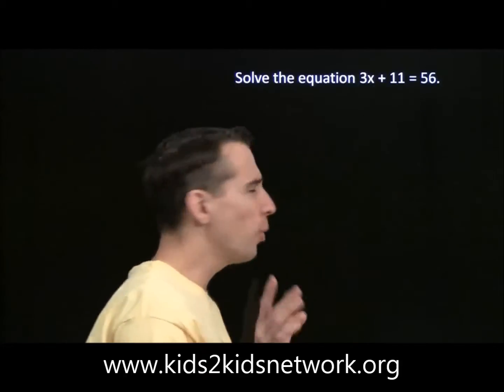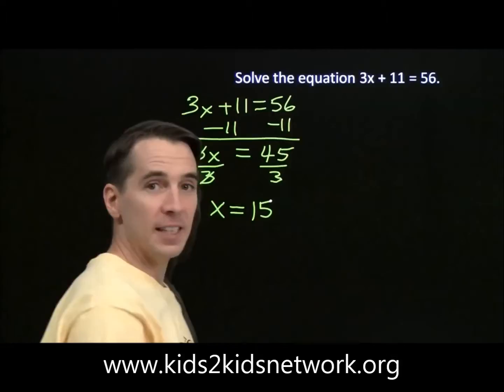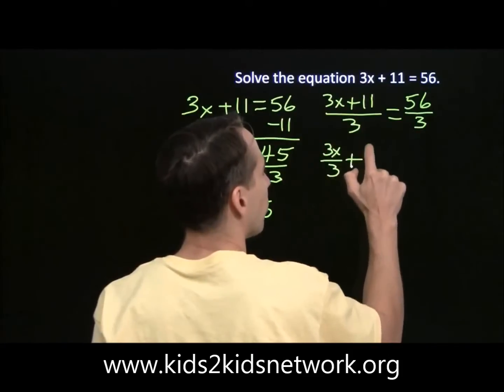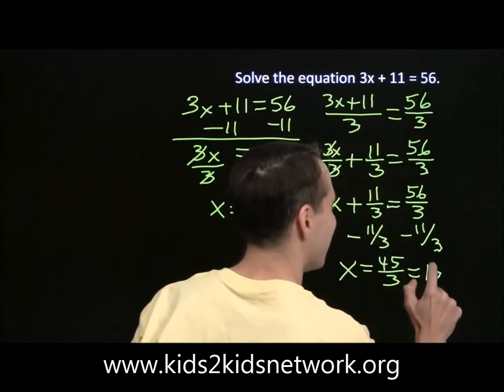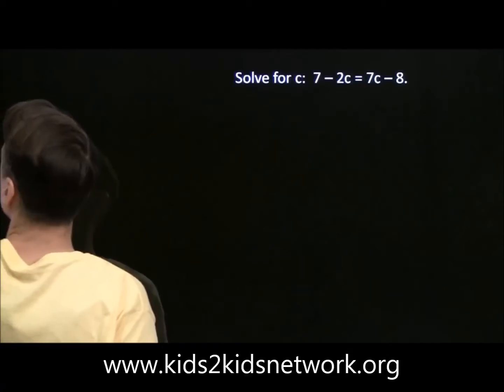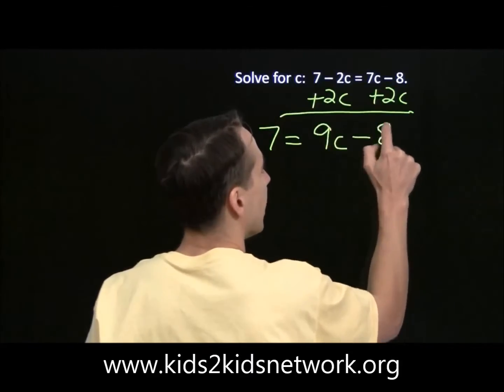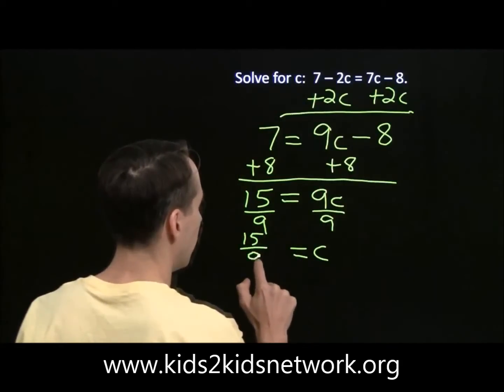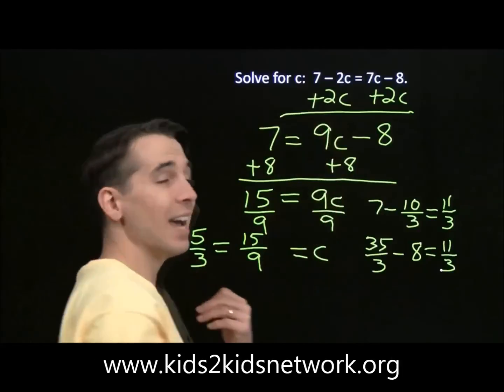3 Solving Linear Equations Part 3